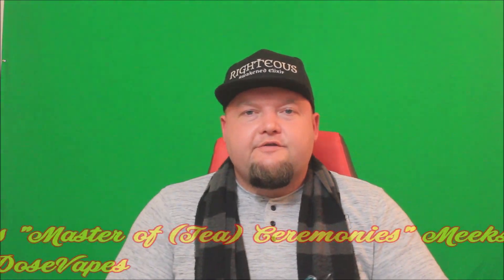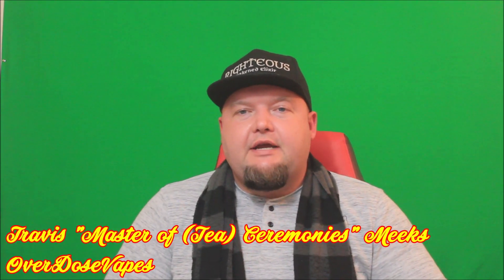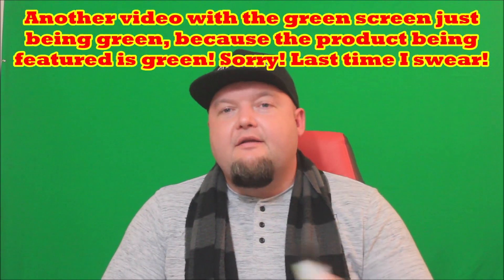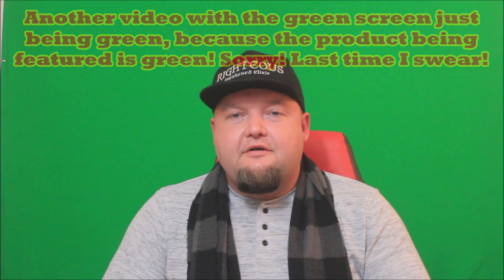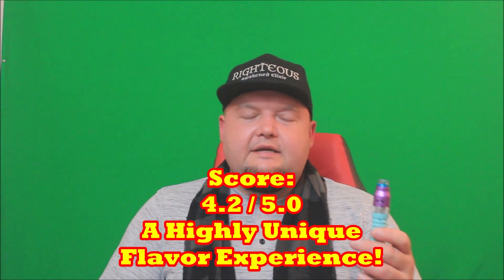Charlie Noble | Matcha Cream Puff | E-Liquid Review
I purchased Charlie Noble Matcha Cream Puff to be featured in today's episode of OverDoseVapes and you can find it at: charlienoble.com
Come join the official OverDose Vapes Facebook group and be a part of the most positive, tight knit vaping group on the internet! Just click the link below and one of the wonderful moderators will accept your request to join. We keep it as a closed group to protect our members from abuse and to keep it a positive environment!
We have OverDoseVapes Hats, Shirts, Coffee Mugs and much, much MORE!